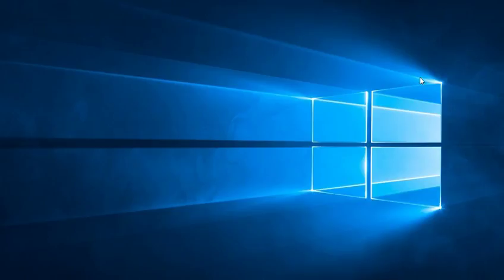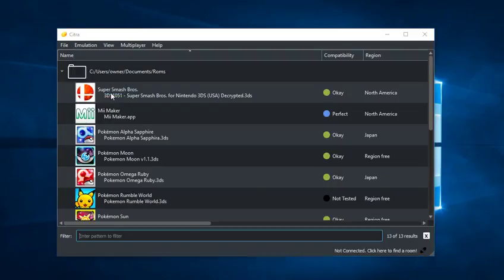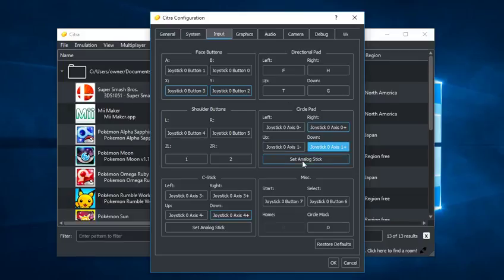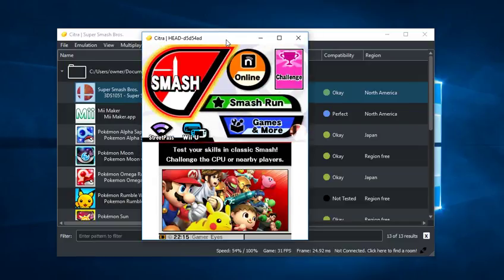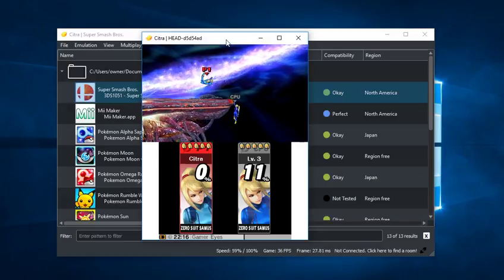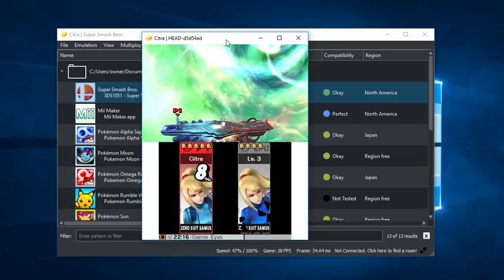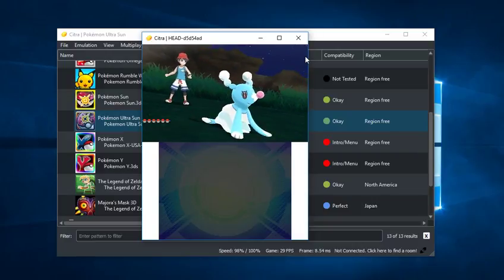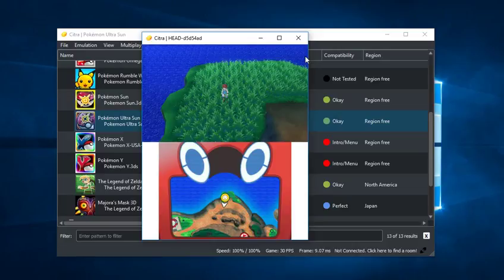How to Connect your Controller to Citra Emulator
So I recently got Citra to work with my computer, and I figured I'd give some tutorials on how to do certain things with it. In this video, I'm just going to be quickly showing you guys how to connect your controller to Citra and map all the buttons.

If you guys have any suggestions for future videos, leave them in the comments and I'll make sure to get to them in the future.